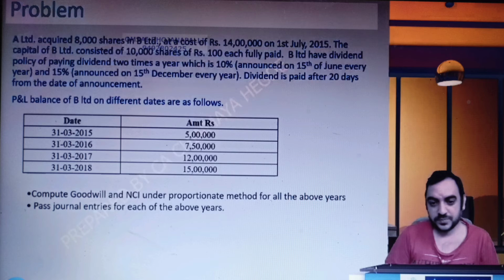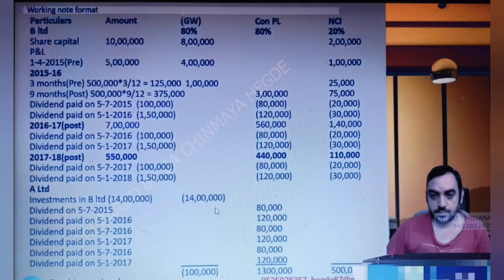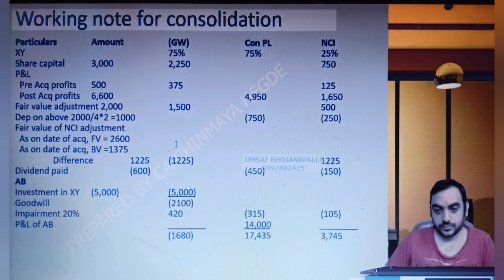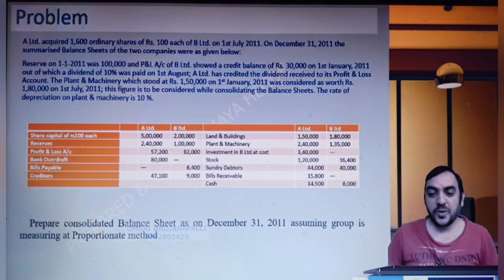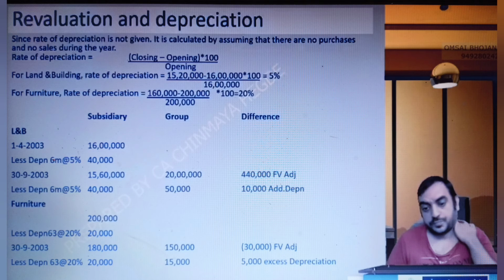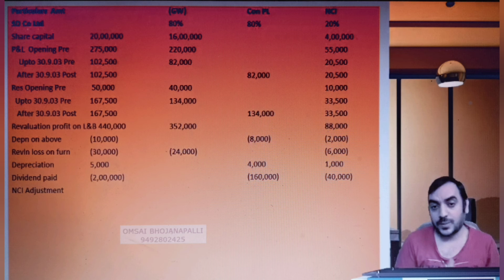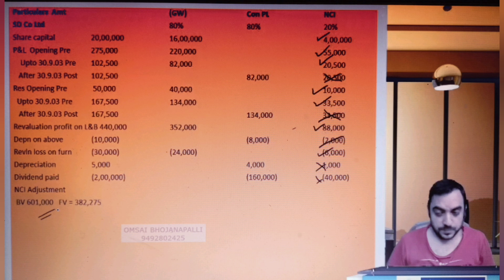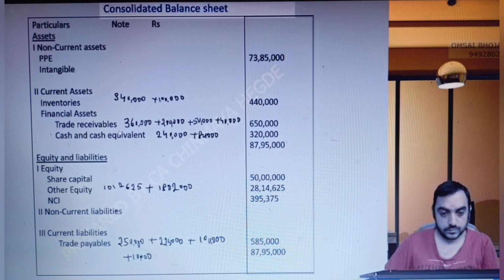Consolidation Audio Lecture 7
In this Chapter, We learn about IND AS 110 - Consolidation of Financial Statements in Simple 15Min Excellent Format.

I have recorded and provided 16 Audio Lectures in form of 20 Videos. These are recorded only with an intention to help the needy who don't have sources for taking classes, so don't misuse them.

This Consolidation is done using the easy format and an effective method for doing an Examination within 15min. This format is completely unique and not found in Institute Material. But You can gain maximum marks on the consolidation problem if you do the problem correct.

These lectures are taught by Chinmaya Hegde Sir.

Instruction for watching these Videos:

1. Put on Headphones for Better Understanding.

2. Lectures 1-3 are recorded at speed of 2x. So while watching these videos, keep video speed at 0.5x/0.75x to listen at Actual Speed based on your comfort.

3. Lectures 4-16 are recorded at Original Speed only. So watch normally itself.

4. Each Video Description will have google drive links for downloading Complete Reference Class Notes, Format Sample, Question Bank and INDAS110 Subject Information. Open the notes and pdf while listening to the Classes for perfect understanding.

Any doubts in Chapter, U can ask me in Comments Session. I am ready to explain you.

Enjoy the Beauty of Simple Format, Which you will never find anywhere else.

Prepare for the best.

- OMSAI BHOJANAPALLI CHANNEL.

This video is uploaded only for the benefit of all students & should be used only for the purpose of knowledge gaining.

 @OMSAI Bhojanapalli